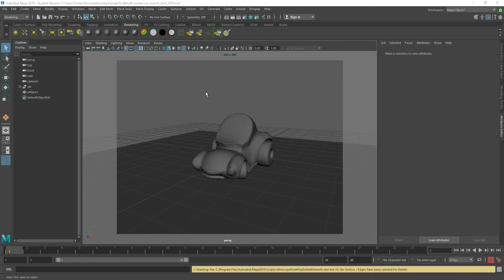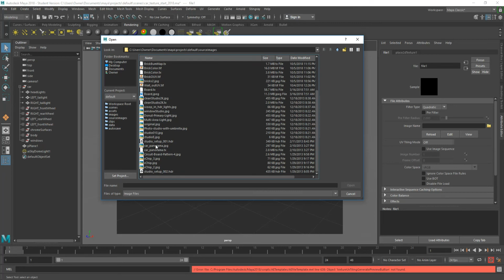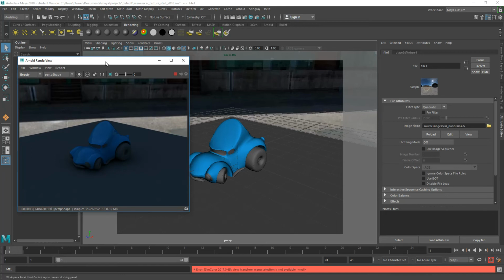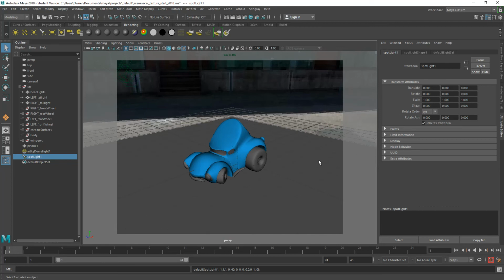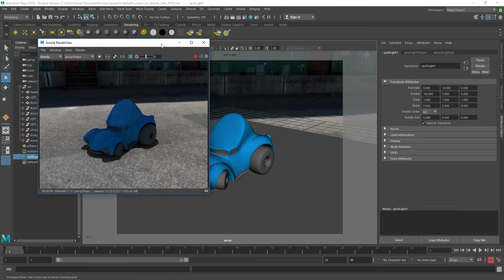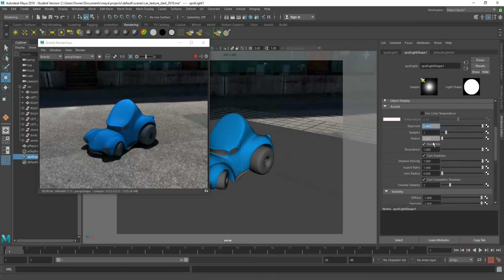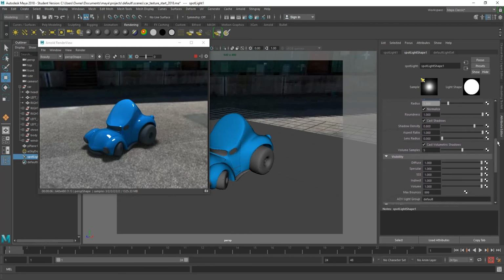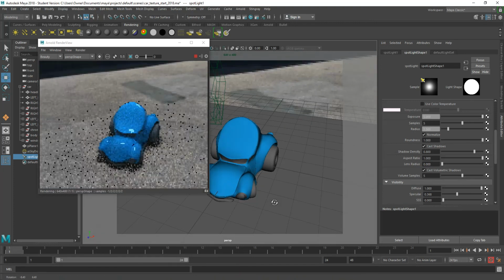Maya How To Use Arnold Shadow Matte Material